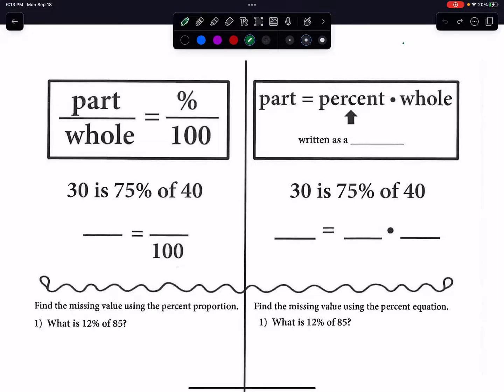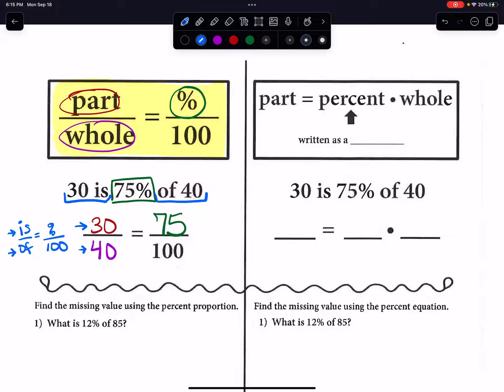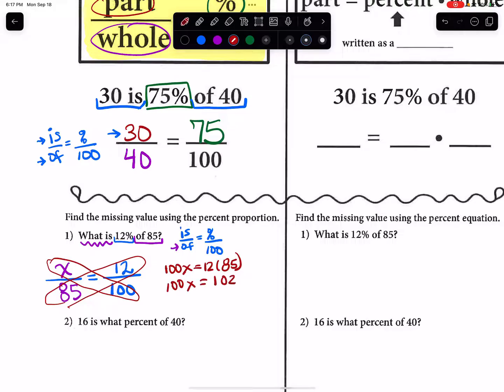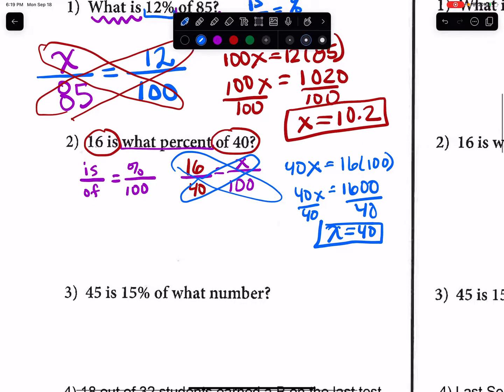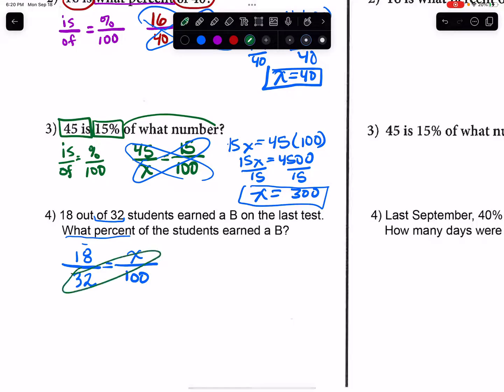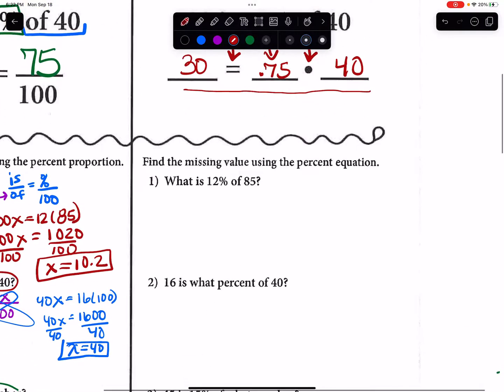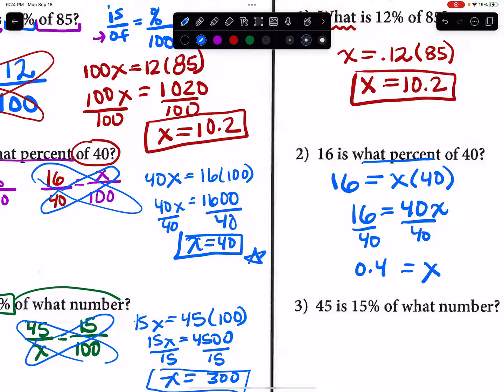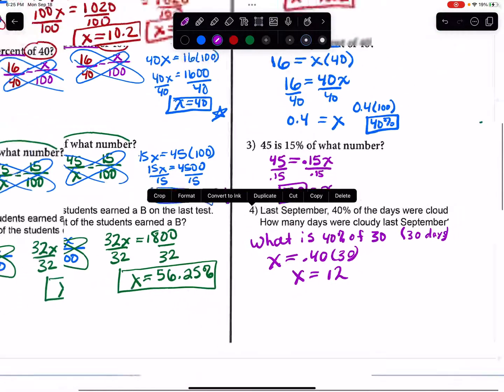percent of a number